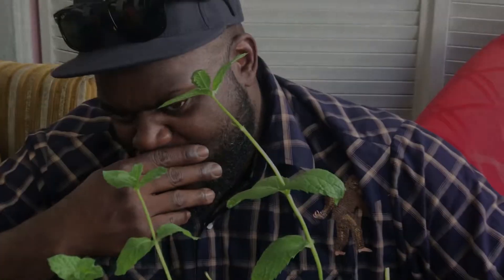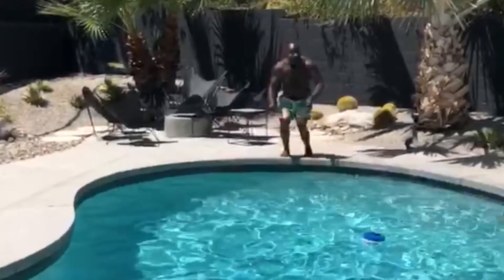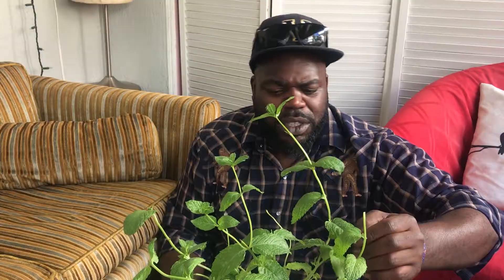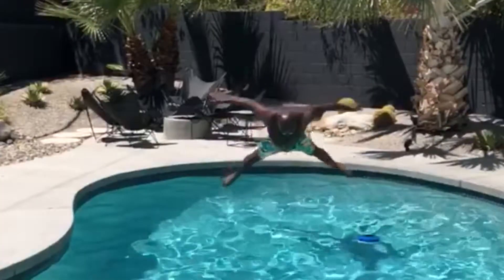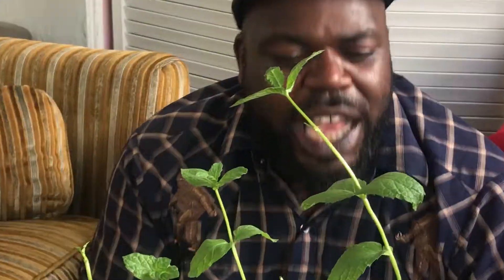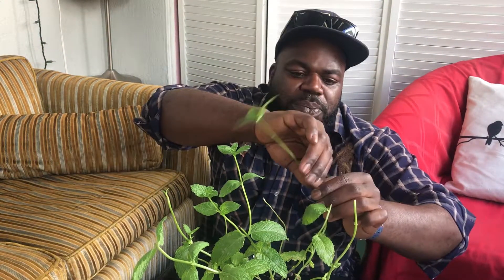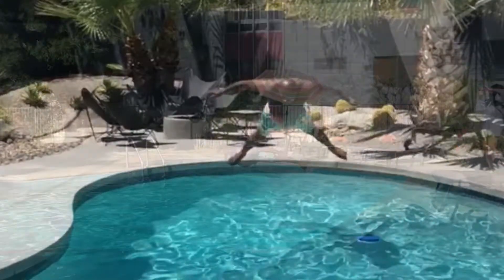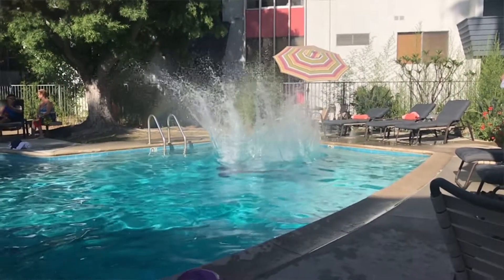Splash Dive Ep 1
What does it take to master the true art of the dive? Tune in and find out.Don't let your summer end. Jump in and enjoy "Splash Dive".
A new, fun series aimed at all of your pool time love, wants and needs.

FOLLOW ALONG